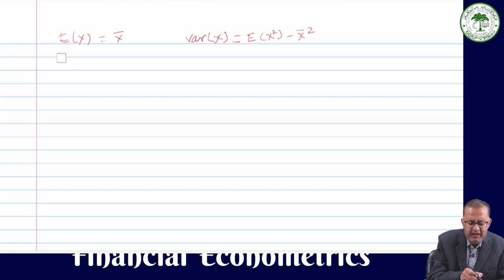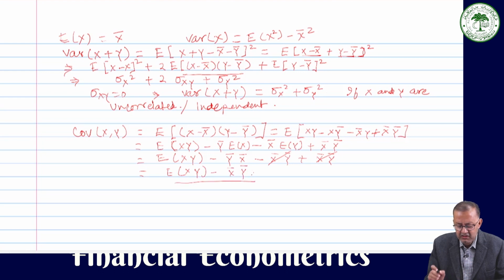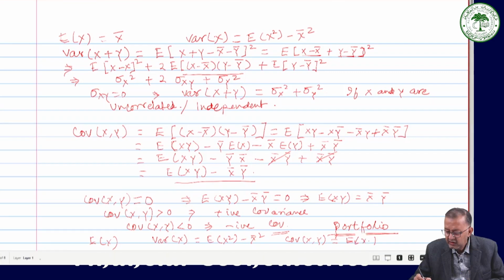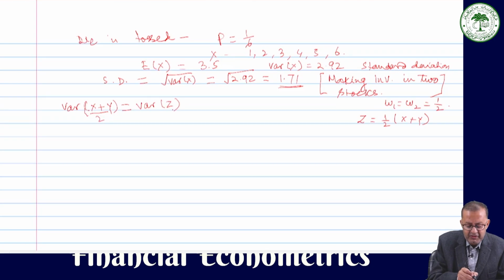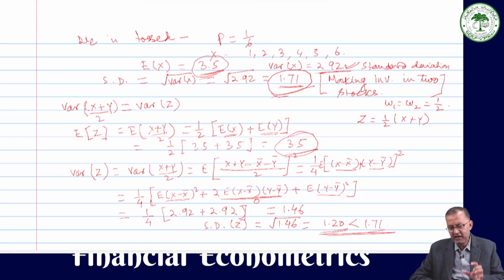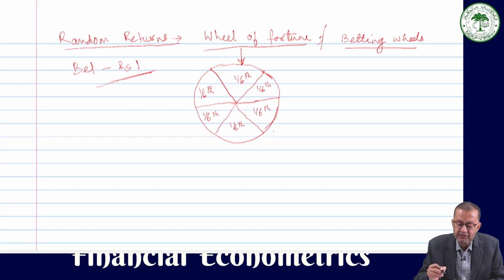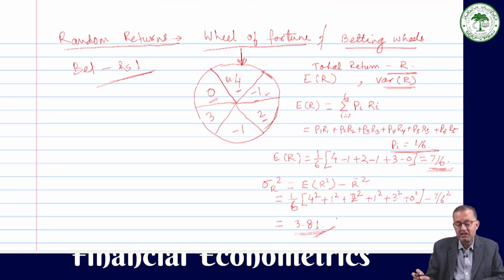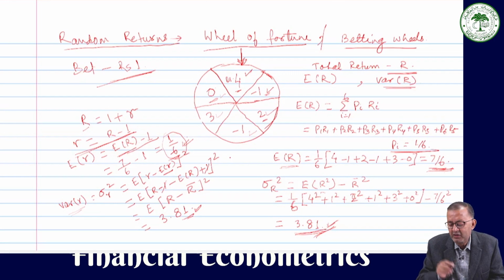Mean- Variance P1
This lecture focuses on understanding the behavior of random returns and their role in portfolio management through mean-variance analysis. Participants will explore how to quantify and interpret the risk and return of investments, utilizing statistical measures to construct efficient portfolios. The session will cover key concepts such as expected returns, variance, covariance, and the optimization of portfolios to achieve the best possible risk-return tradeoff.